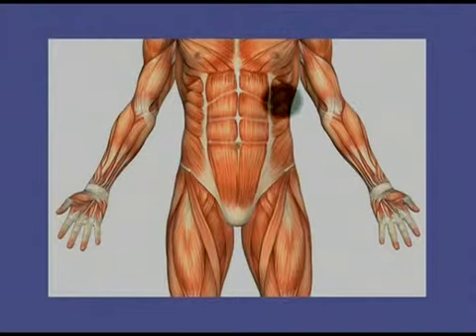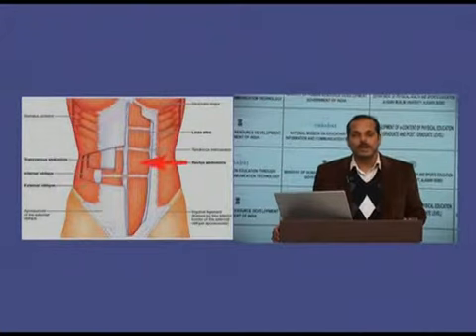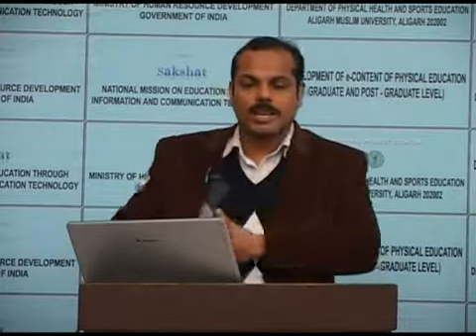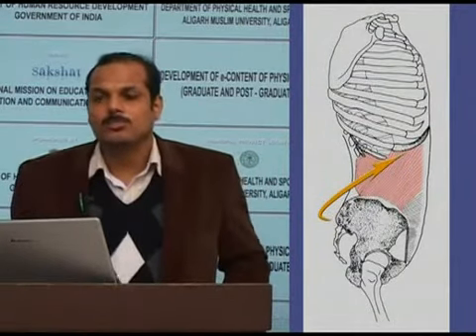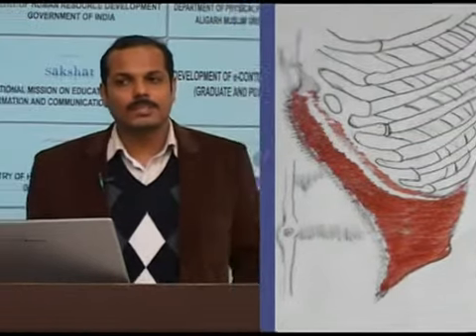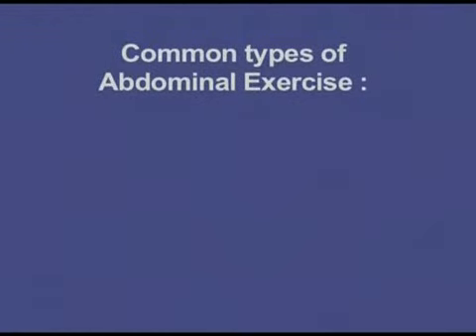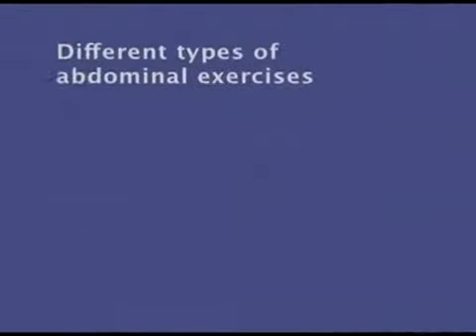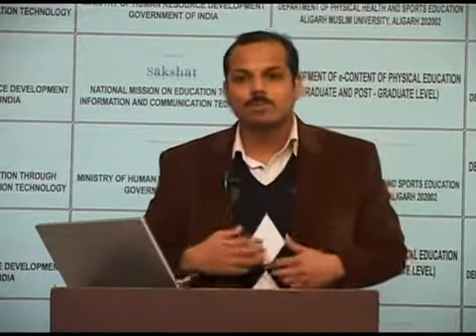Exercise Prog for BAck Muscle_13